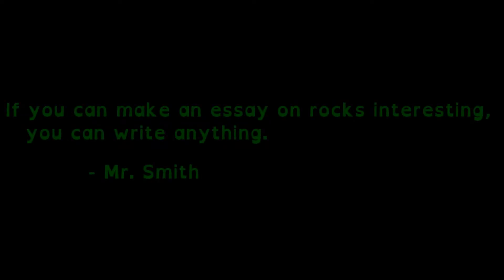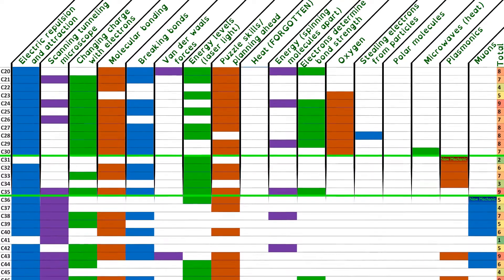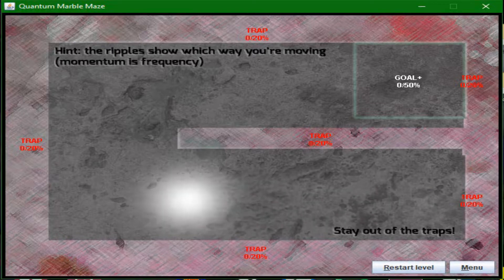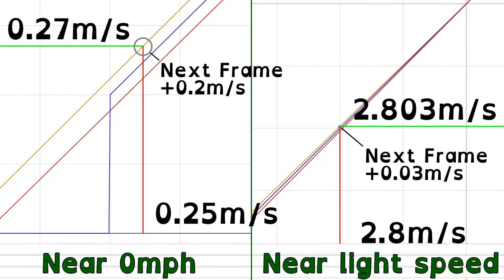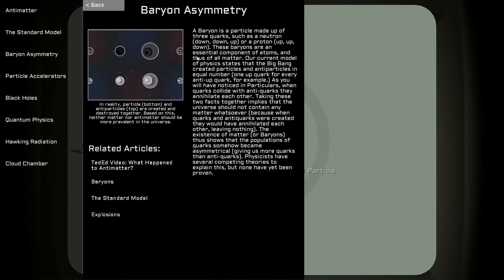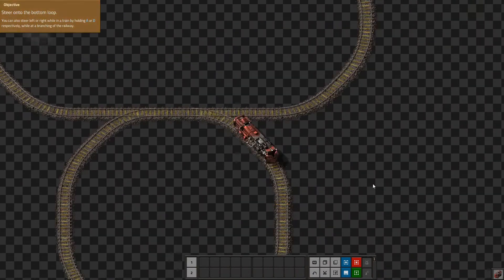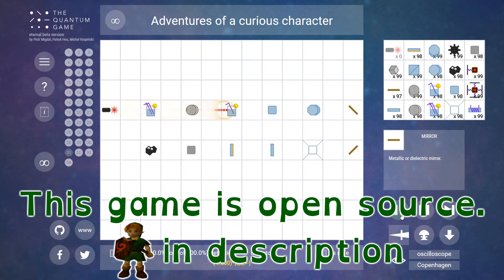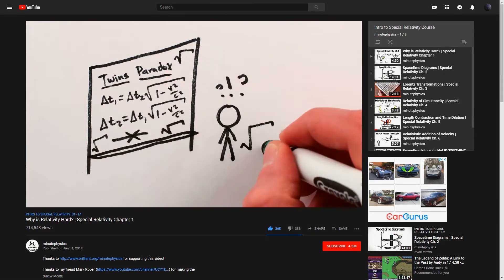How Games Teach Particle Physics - (With Level Design)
Links to games and things referenced in the video:
Quantum Minigolf (yes, i didn't even mention this one. It's not great.)
"Game I made a couple years ago": You don't want to play it. Any good ideas it had I will reuse at some point, so you're not missing anything.
Footage from Sonic the Hedgehog 2: Sonic the Hedgehog 2
I started making this video over a year ago. It didn't actually take that long, but it did take a few weeks to write, record, re-record about 6 times, and edit, so it will be a while before I make any videos of this complexity again.